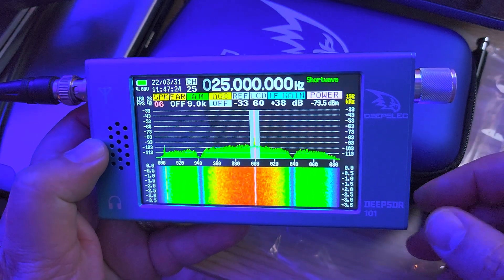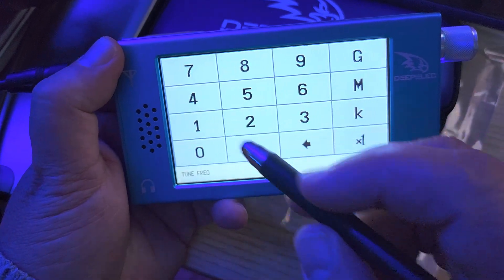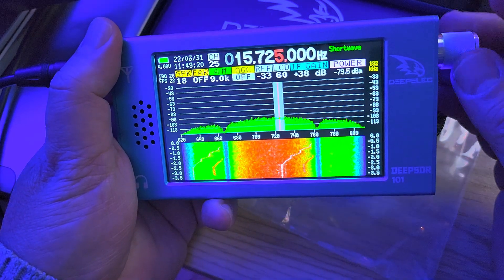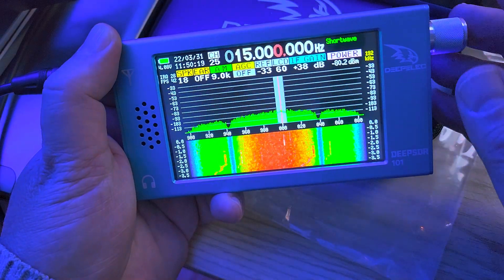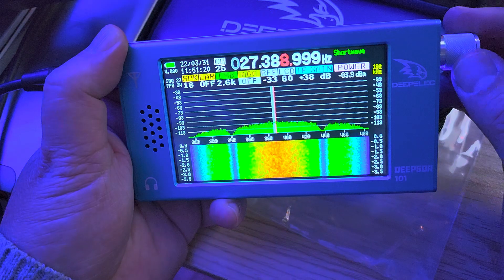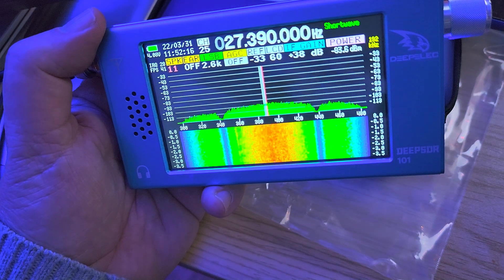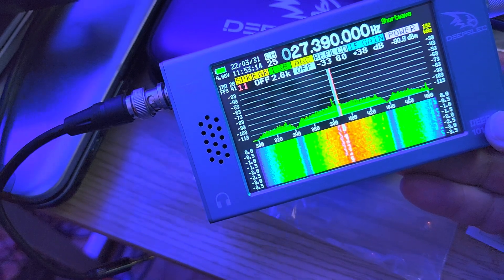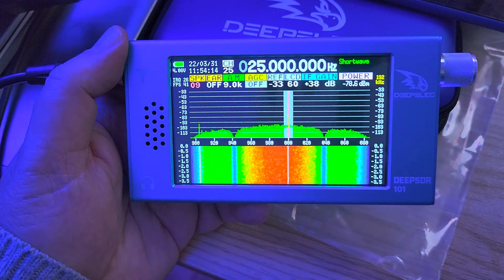DEEPSDR 101 quick tune with MLA 30 loop antenna 25000 kHz WWV Shortwave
Quick testing of the SDR portable receiver on MLA 30 loop and tuning a few signals including a LSB signal on 27390 kHz